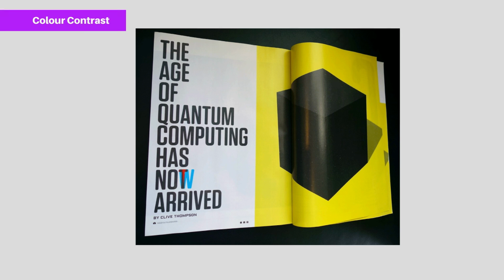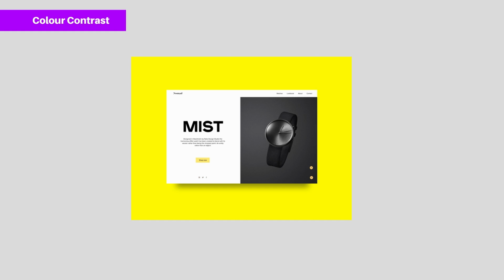MASTER Contrast To WOW Design Clients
Today learn all about how to master contrast within your graphic designs, that will surely WOW your clients and other designers!

Contrast is a graphic design principle that is very useful to not only know about, but to fully understand so you can apply it to your designs. There are different ways to utilise contrast as a graphic designer, and in todays video tutorial you will learn all about them, and how to leverage this awesome principle, to create stunning graphic designs.

🔴 Do you want me to critique and offer professional feedback on one of your projects?

MUSIC